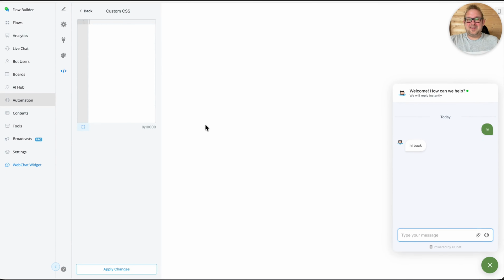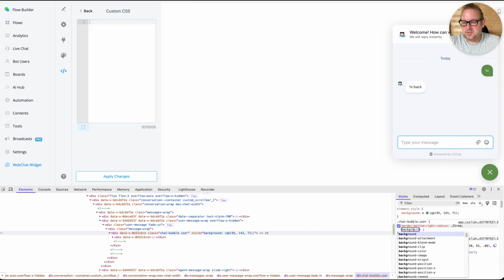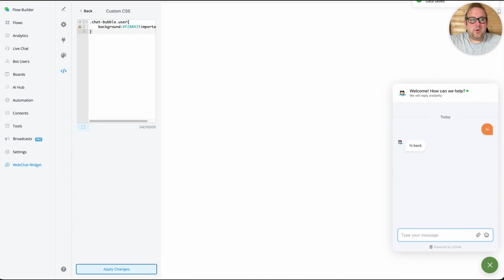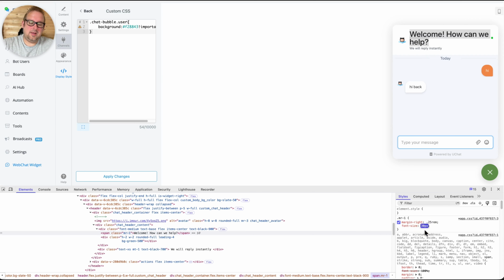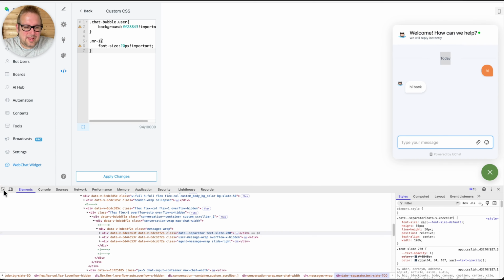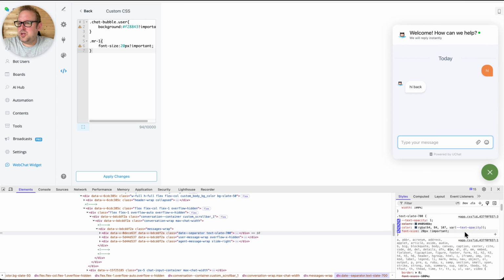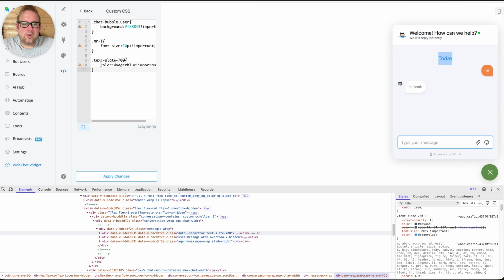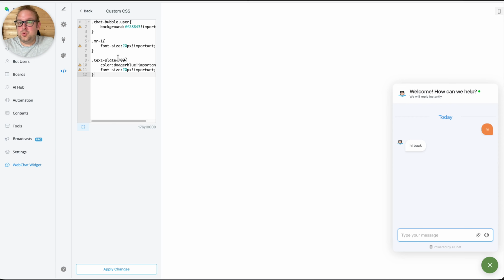How to customize your webchat widget in UChat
Your webchat widget is often the first touchpoint a visitor has with your brand. Getting it to look exactly right matters.
UChat comes with solid native styling options — but sometimes you need that extra level of control. That's exactly what the Custom CSS section is built for.
In this video I'll show you how to use your browser's inspect tool to target any element on your webchat widget and customize it to match your brand perfectly — no guesswork, just precision styling.